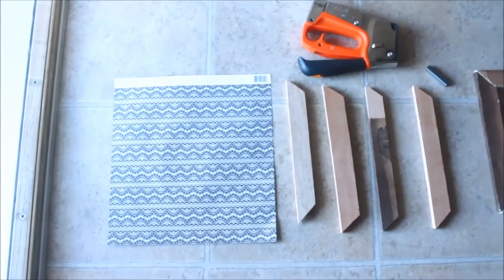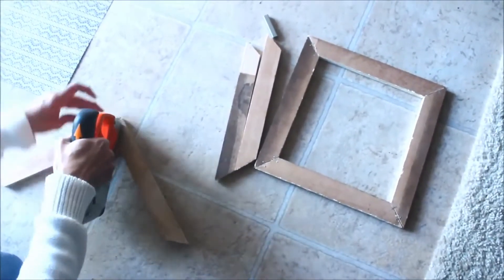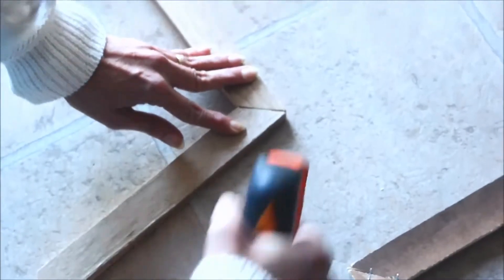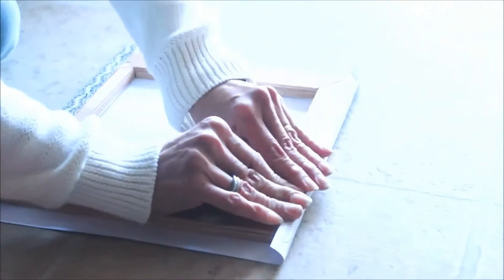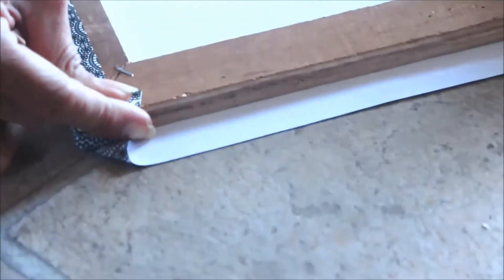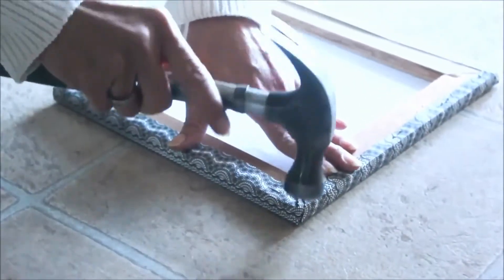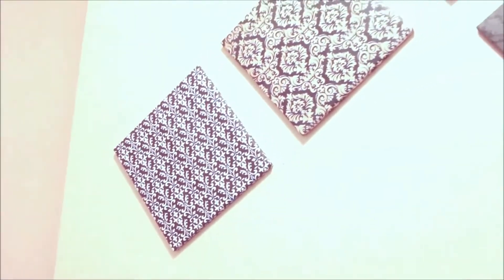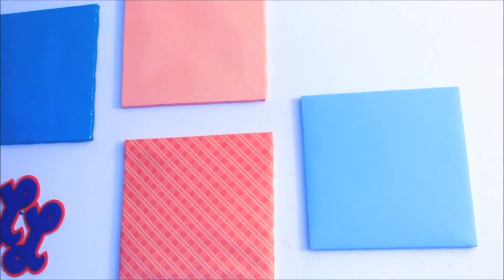DIY Home decor on a budget with fabric or craft paper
DIY home decor on a budget using fabric of craft paper

If you're looking for some ideas and inspirations for wall art and DIY home decor, in today's post I show how I make some simple wall art.